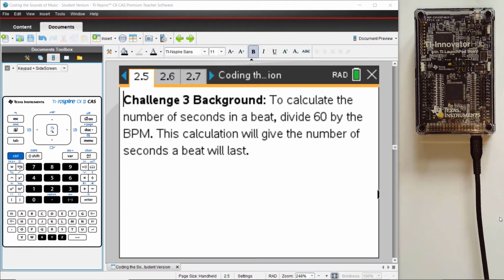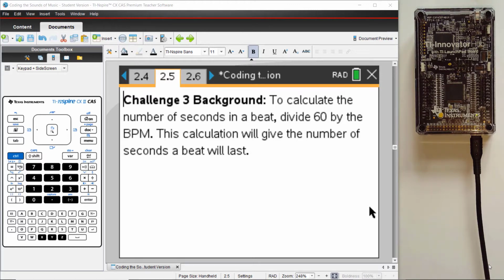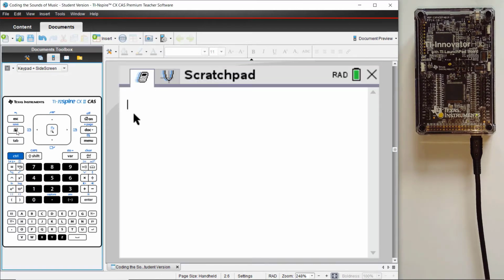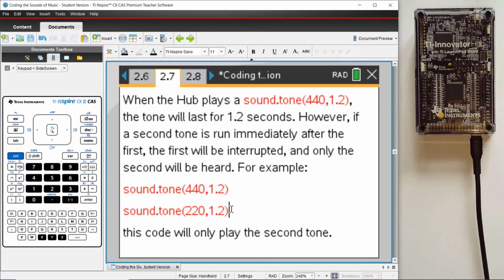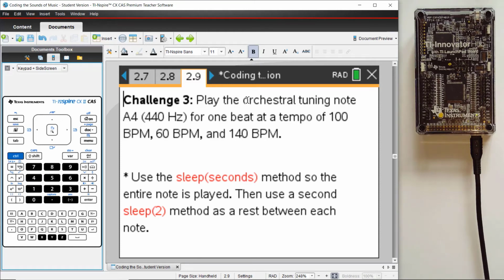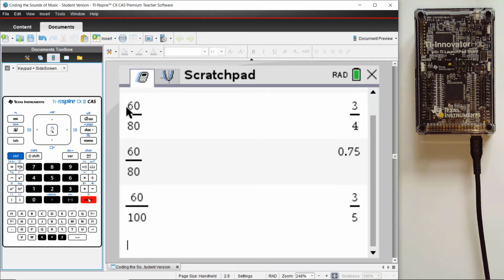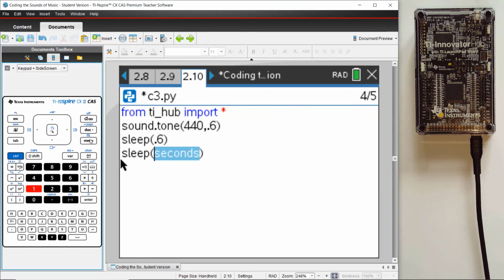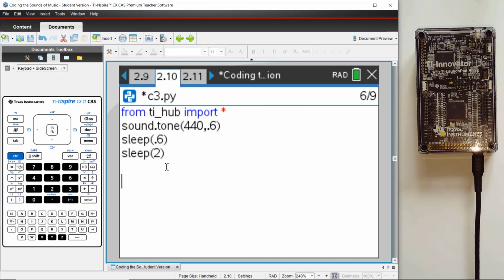9 - Challenge 3 - Calculating Tempo